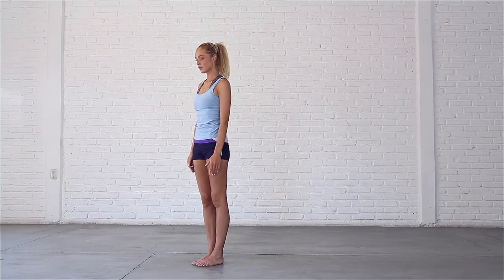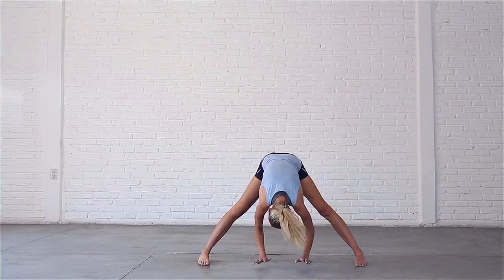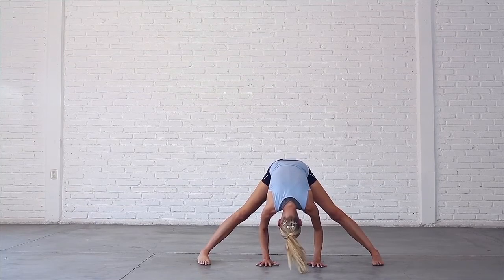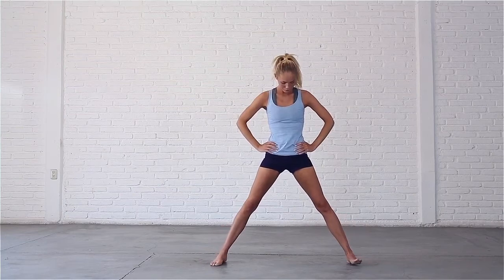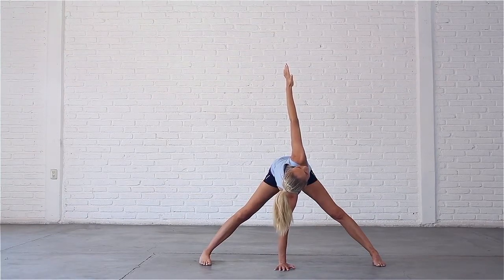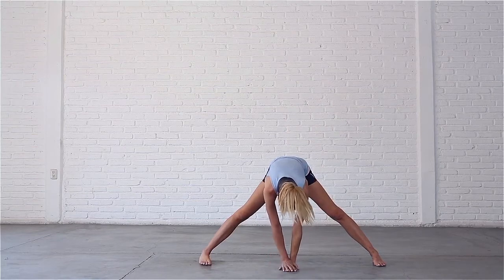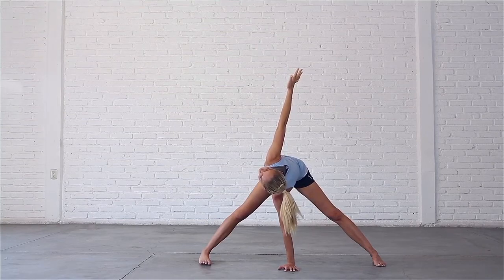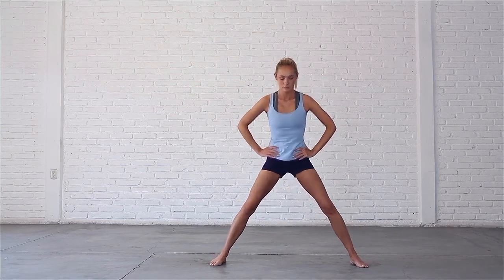Yoga Wide Leg Forward Bend Sequence on Vimeo